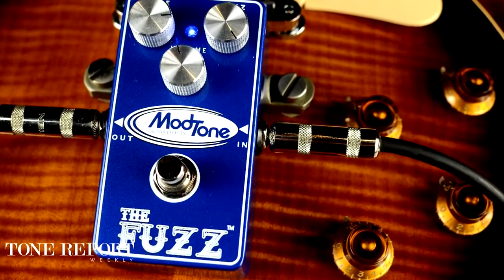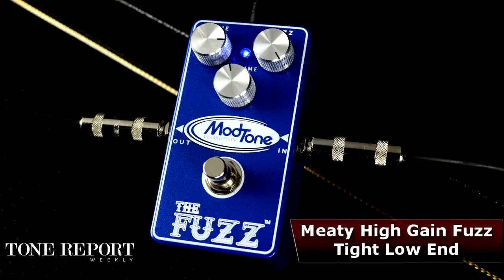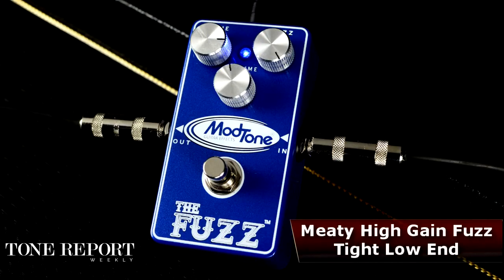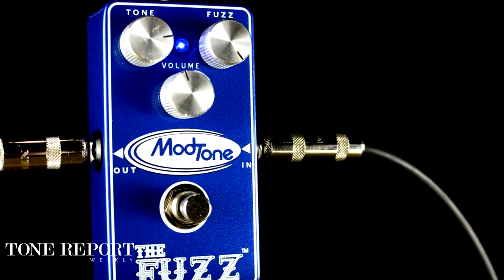ModTone The Fuzz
Hot fuzz tones at your finger tips! A great third companion to the regular distortion and overdrive pedals found on most boards. Where those two staples cover familiar sonic territory, fuzz pedals tend to reside in a section all their own. From buzzy breakup to an avalanche of chaos, Fuzz pedals create a specific voice for a specific player. The ModTone Fuzz delivers a unique proprietary voiced tone that can add a hint of buzz to full on fuzz to your signal. Pure and toneful anarchy in a blue sparkle box!